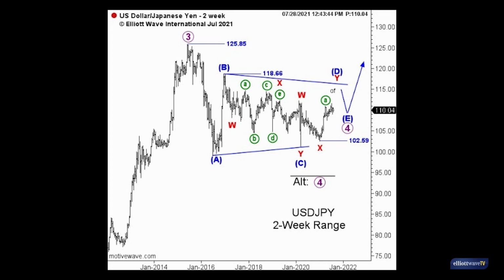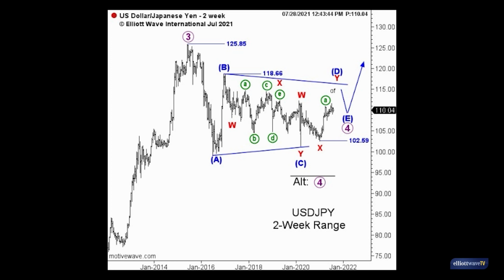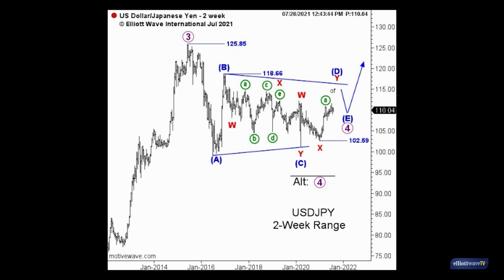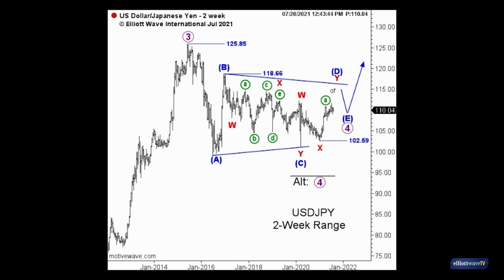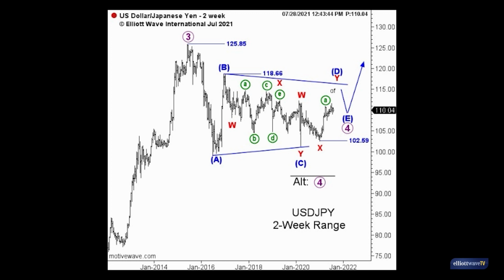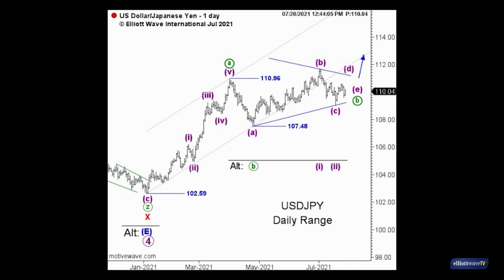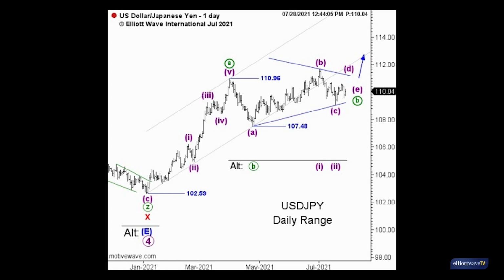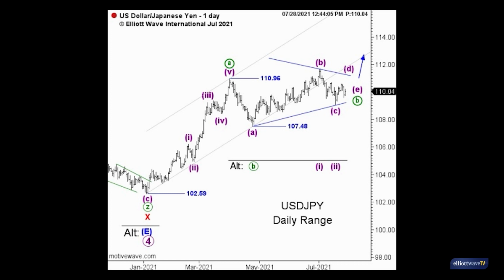USDJPY: Two Charts, Same Wave Pattern – and Same Forecast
You may have heard us say Elliott wave chart patterns are fractal -- meaning, smaller patterns make up larger ones. To understand how powerful this can be in forecasting, watch our Currency Pro Service editor walk you through the 2-week and daily charts of the Japanese yen, a big forex market.